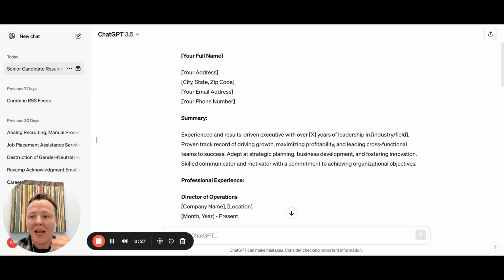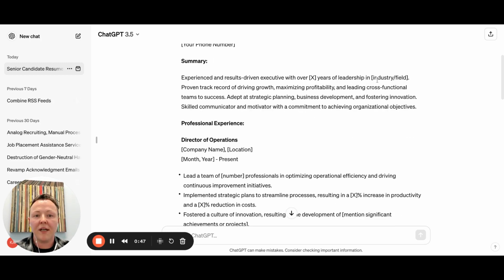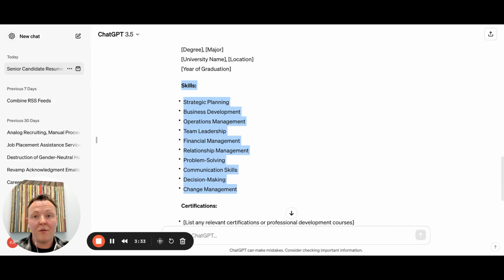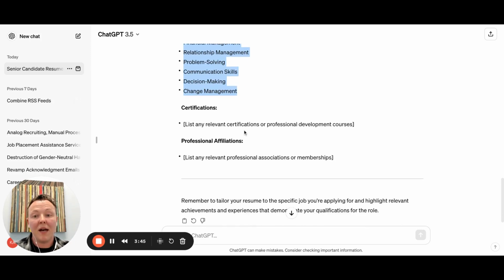Inside the Mind of a Hiring Manager What They're Really Looking For In A Resume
In this video, I want to teach you what hiring managers are truly seeking in a resume. Drawing from my experience working with recruiters and hiring managers, I'll discuss the importance of industry-specific experience, the scope and scale of work, alignment with job requirements, tenure in previous roles, and the significance of certifications and professional development. By understanding these key factors, you can make your resume stand out and increase your chances of moving forward in the hiring process.